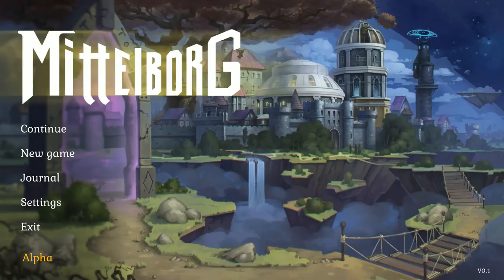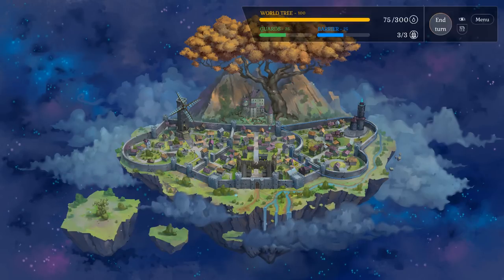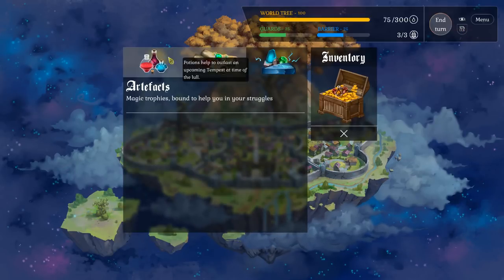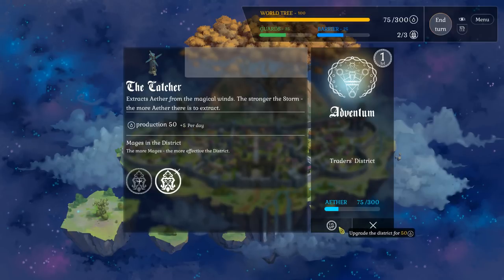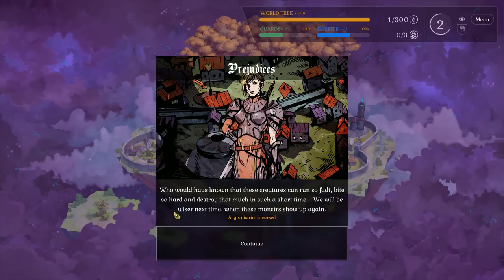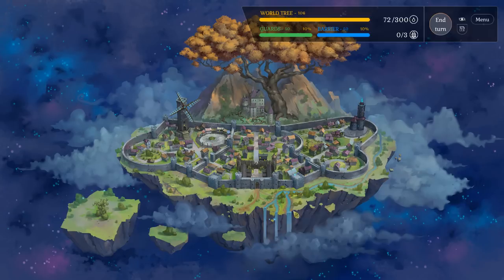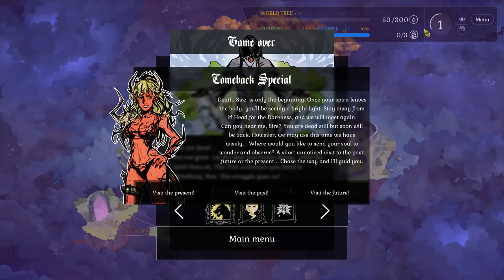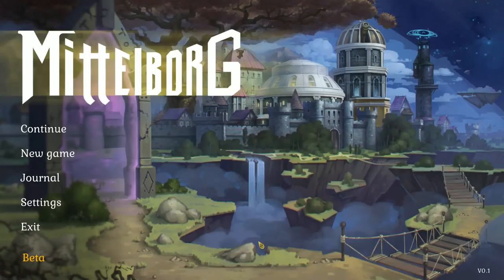DGA Plays: Mittelborg: City of Mages (Ep. 1 - Gameplay / Let's Play)